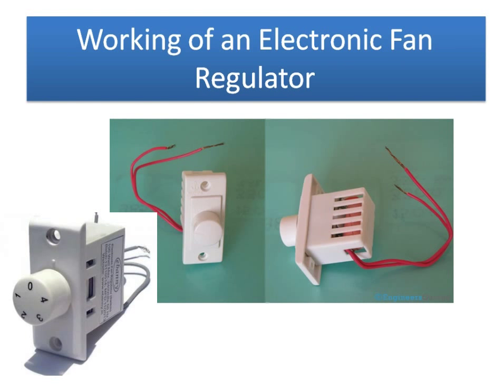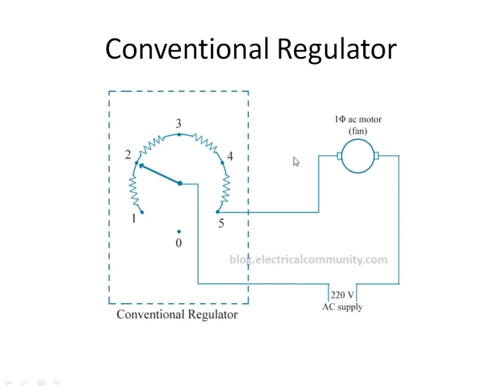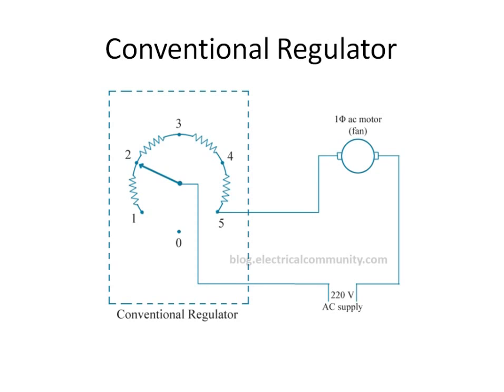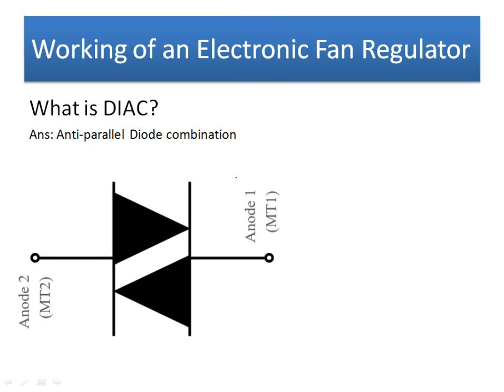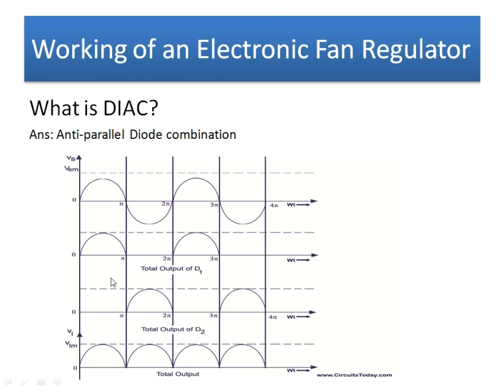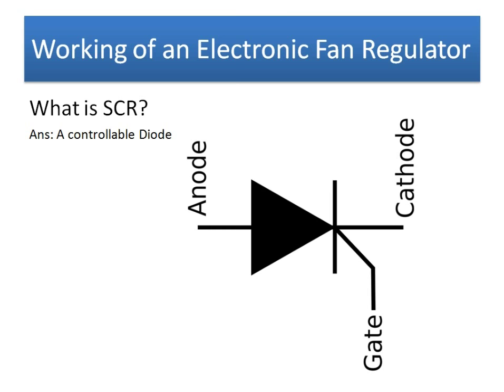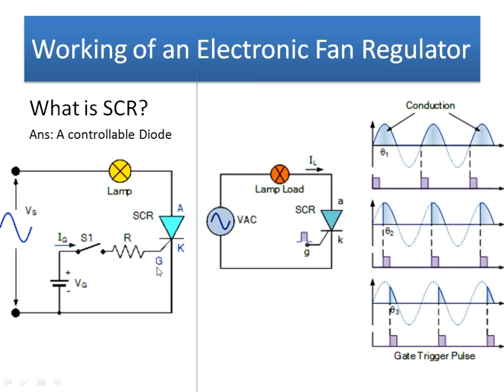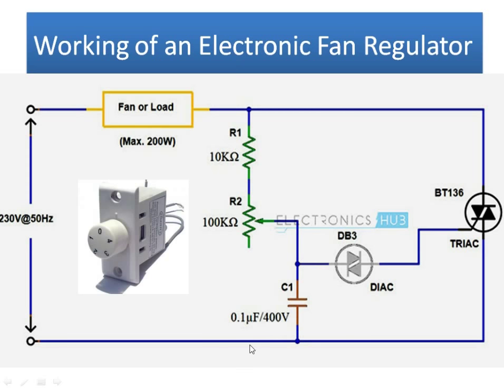Working of an Electronic Fan Regulator or Dimmer EXPLAINED SIMPLY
The video describes working of an Electronic Fan Regulator by introducing an overall picture. The video discusses about DIODE, DIAC, SCR AND TRIAC to clear the full concept of working of an AC fan regulator.

Thanks. Have a good day ahead.